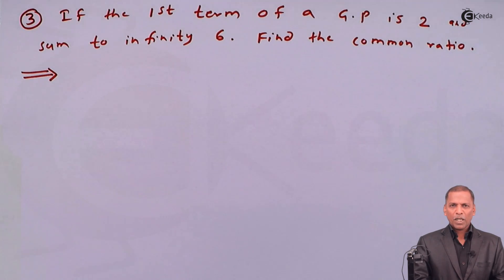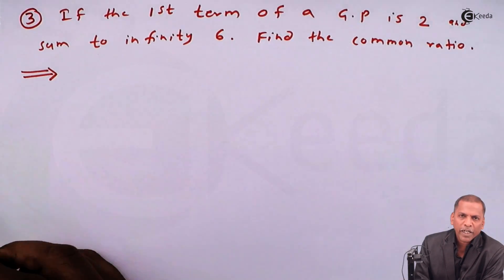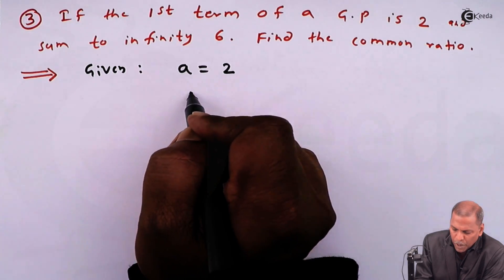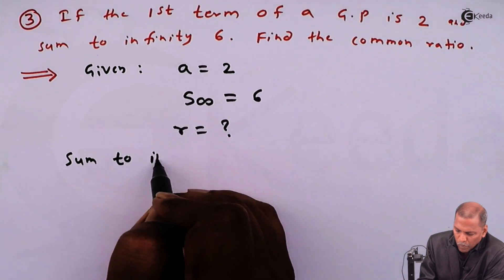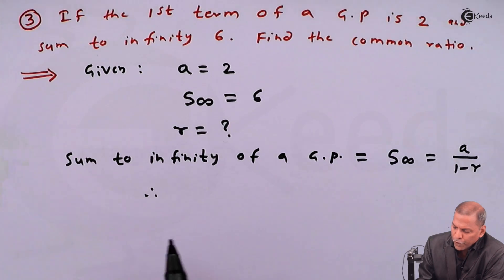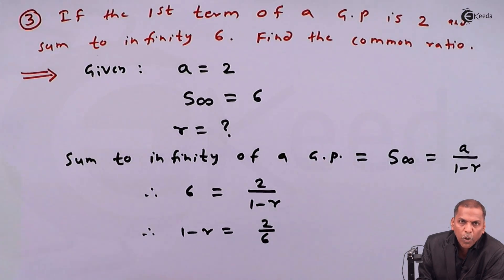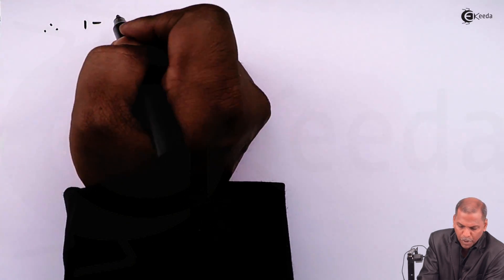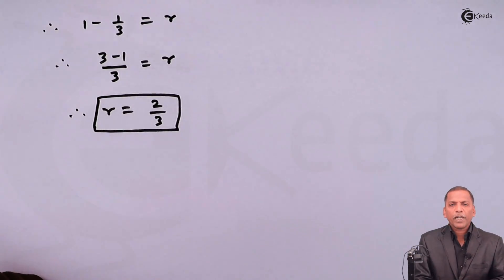How to Find Common Ratio of Infinite Geometric Sequence - Sequence and Series - Maths Class 11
1) How to Find First Term of Infinite Geometric Sequence - Sequence and Series - Maths Class 11

Happy Learning : )